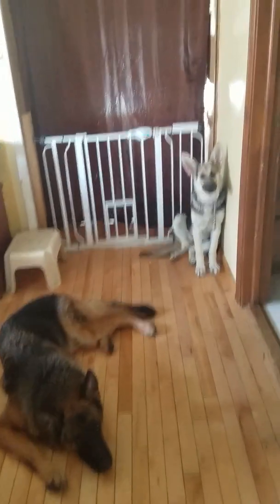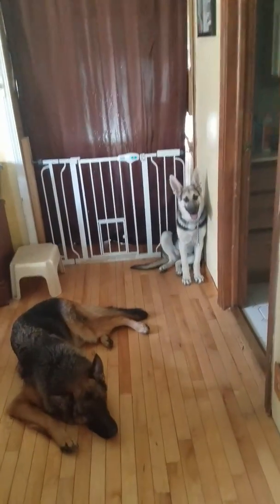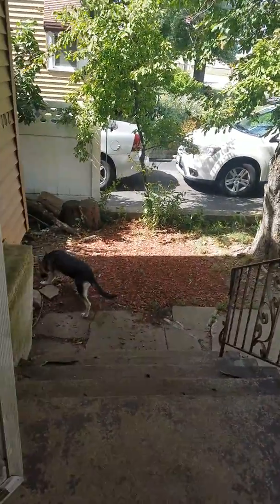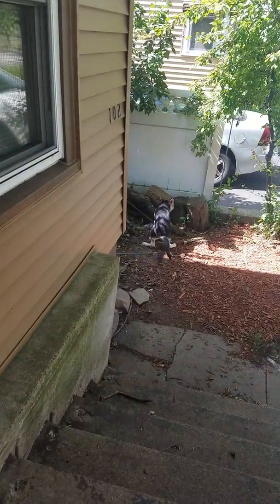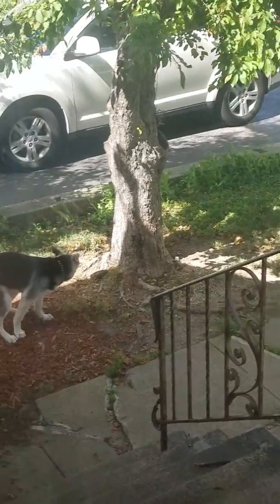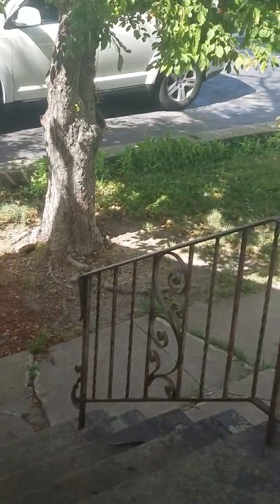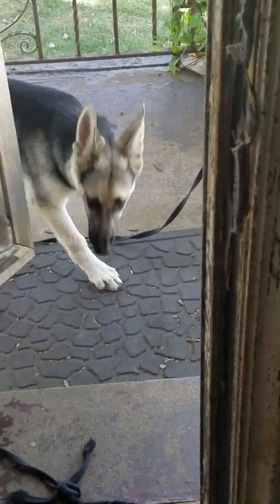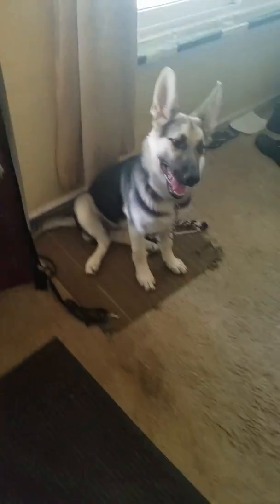Working IVs perimeter training